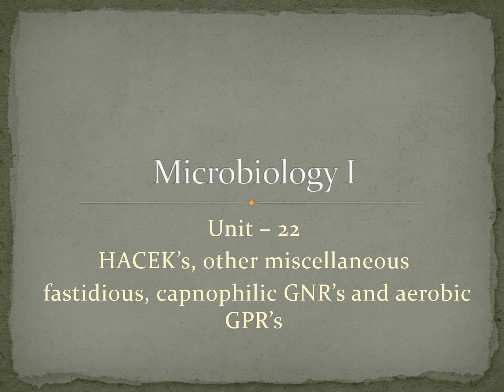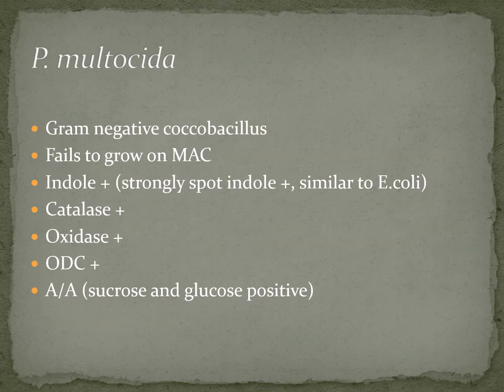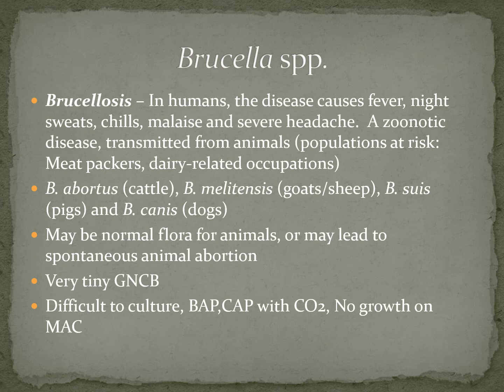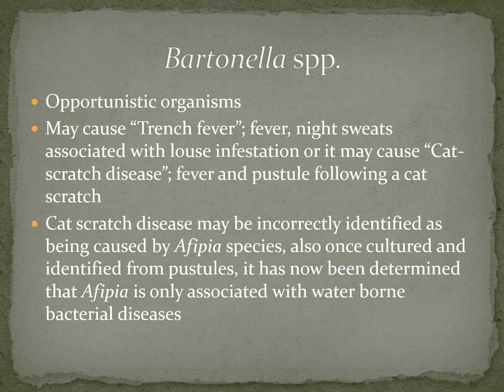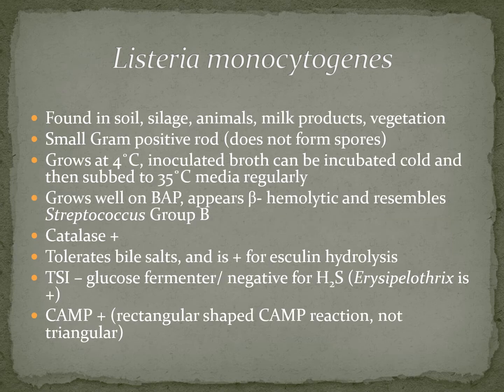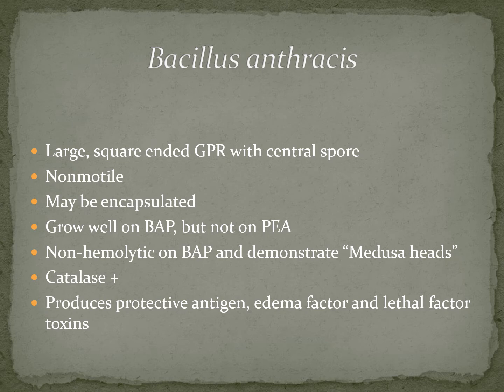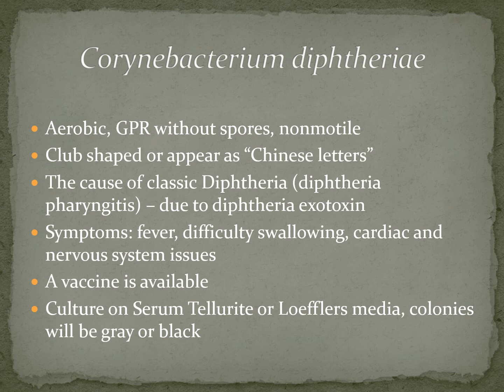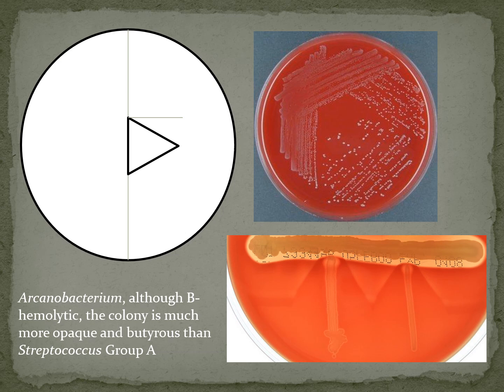Unit 22 HACEK, misc GNR and aerobic GPR narrated